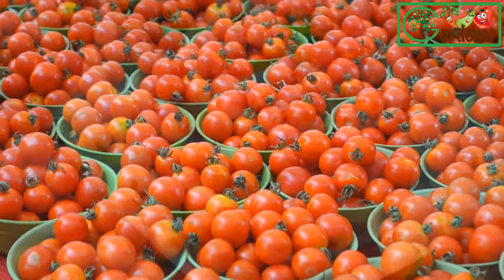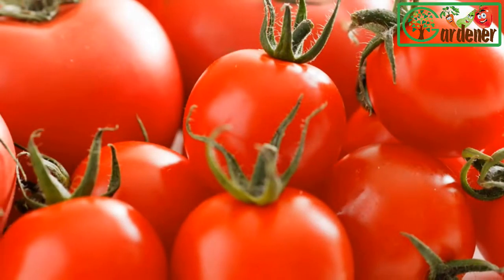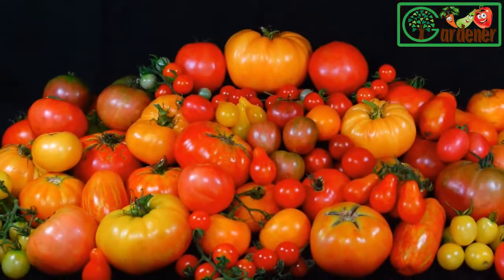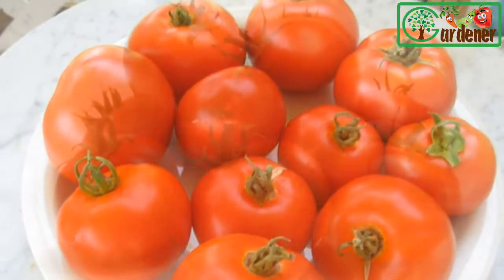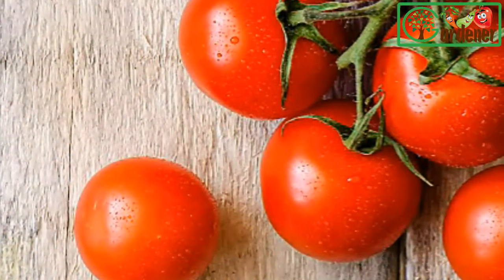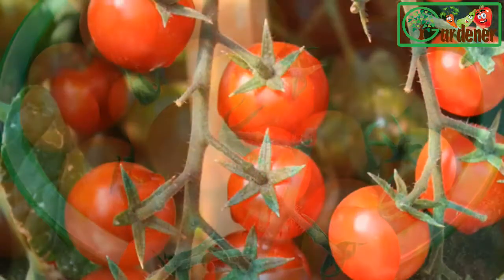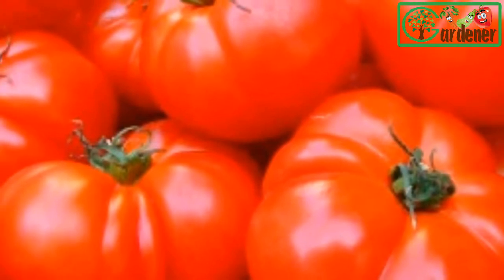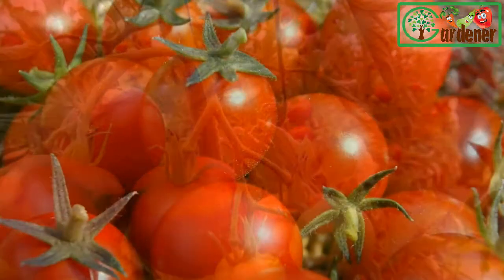GARDENING GUIDE: Container Tomatoes | Gardener Channel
➤ CẢM ƠN ĐÃ XEM VIDEO ❤